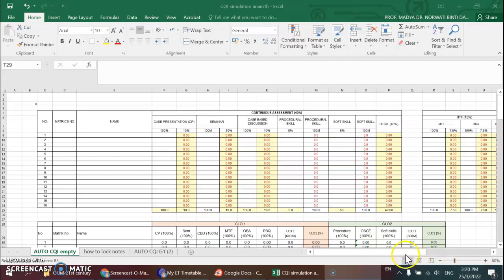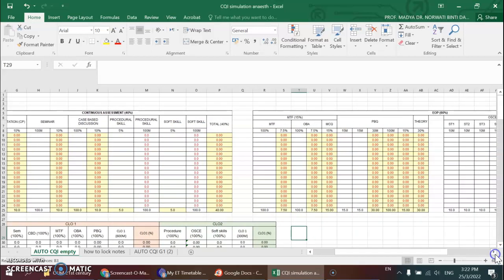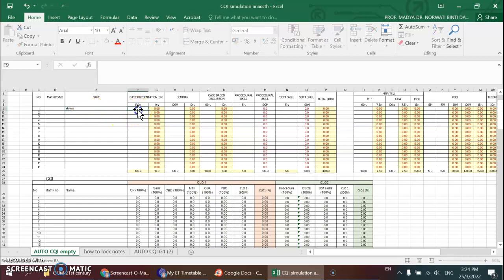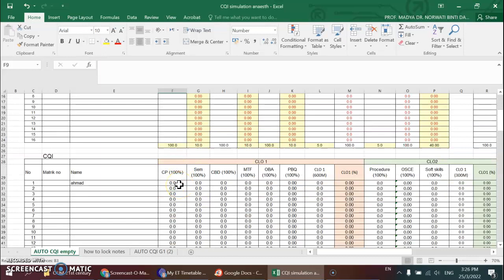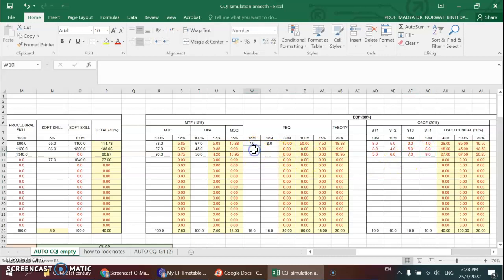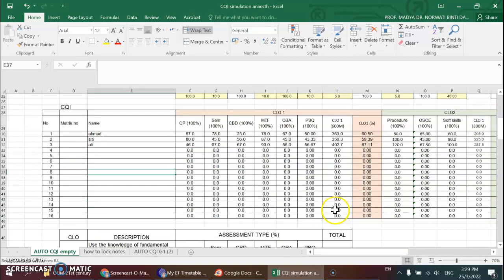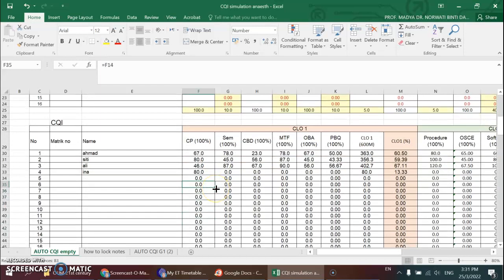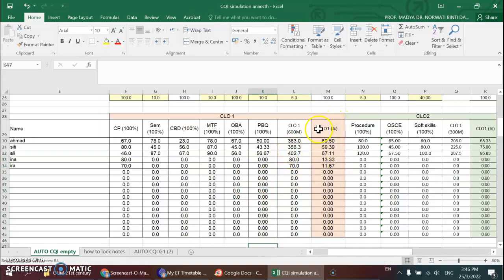Tutorial to autocalculate CQI using Excel link